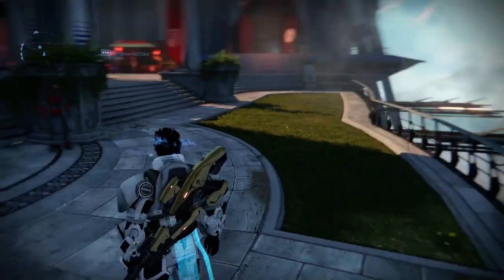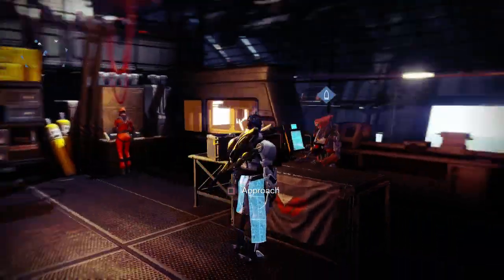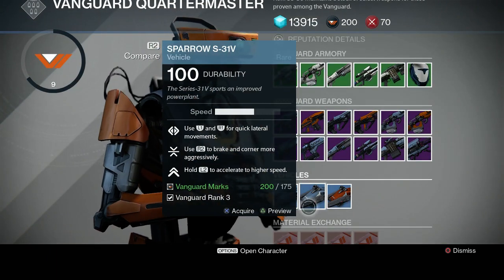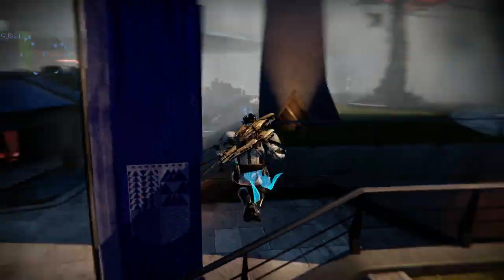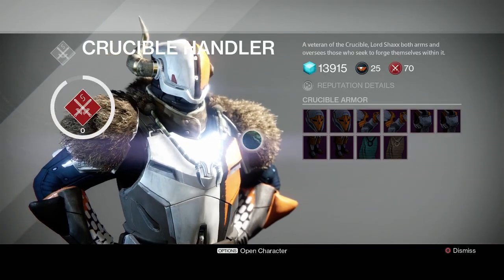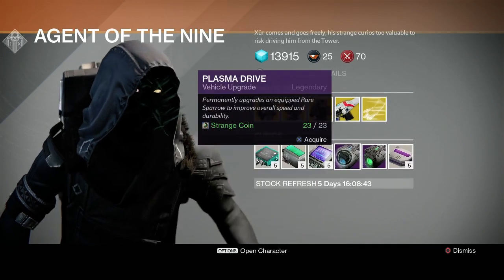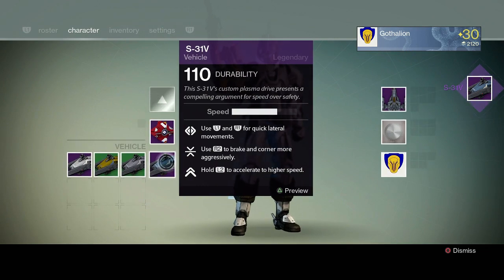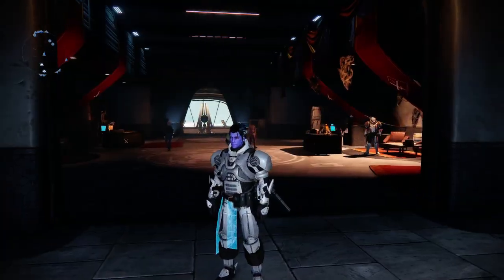How to BUILD a Legendary Sparrow in Destiny!